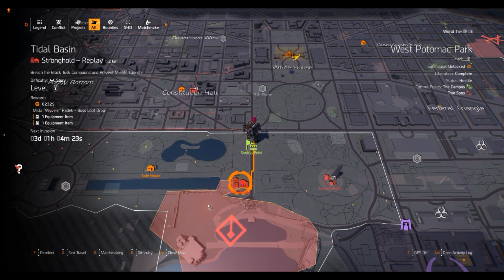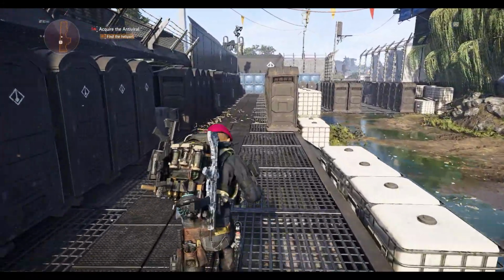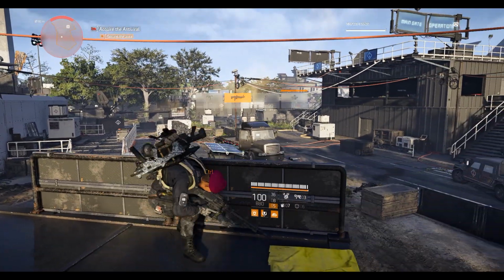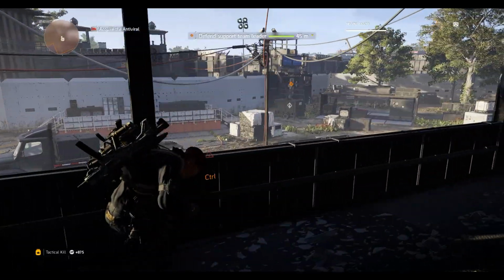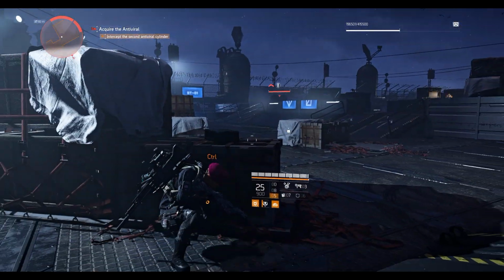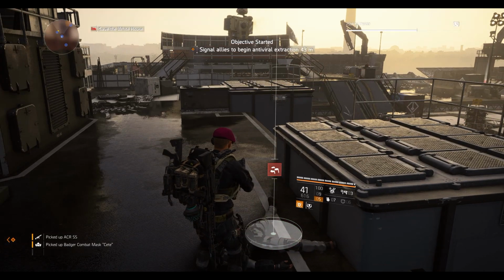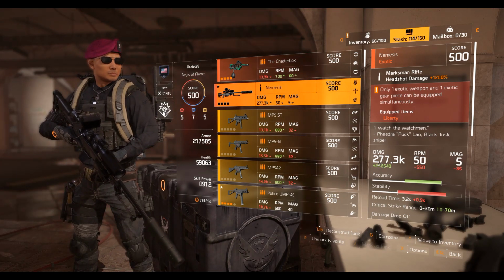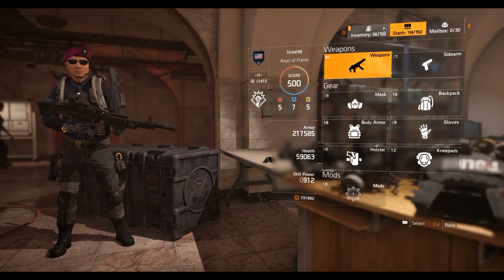The Division 2: Tidal Basin (Black Tusk Stronghold)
In this video I run the Black Tusk Stronghold, Tidal Basin. This is the last stronghold and completing it unlocks World Tier 5.